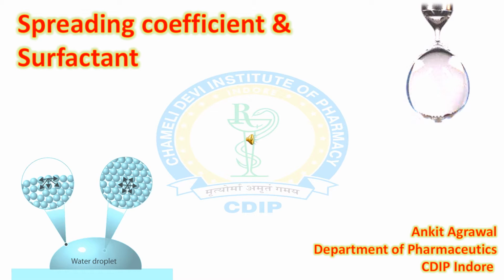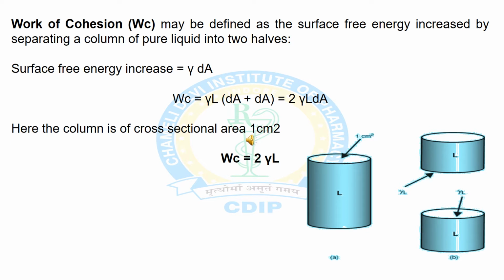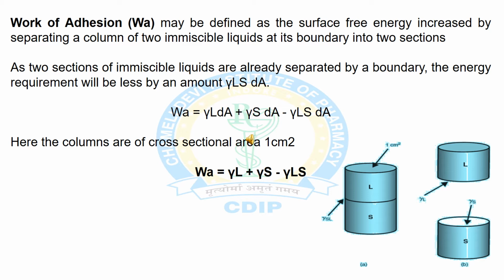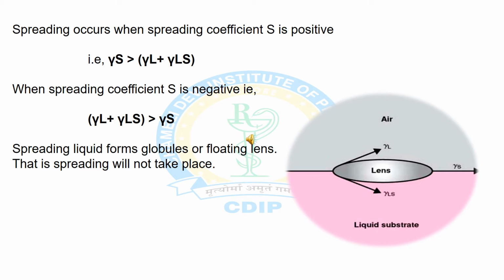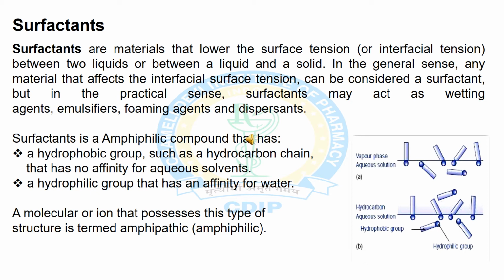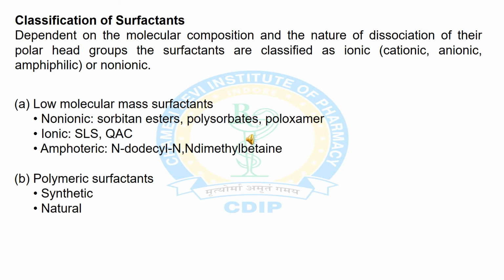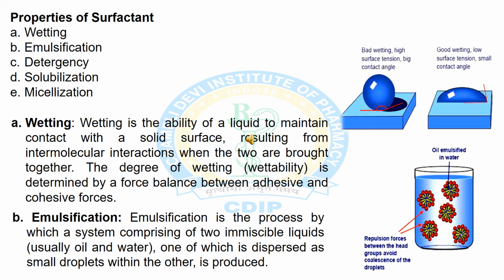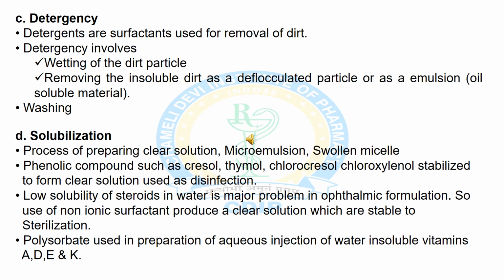Spreading coefficient & Surfactant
SPREADING COEFFICIENT
Work of Cohesion (Wc)
Work of Adhesion (Wa)
Surfactants
Classification of Surfactants
Properties of Surfactant
Wetting
Emulsification
Detergency
Solubilization
Micellization